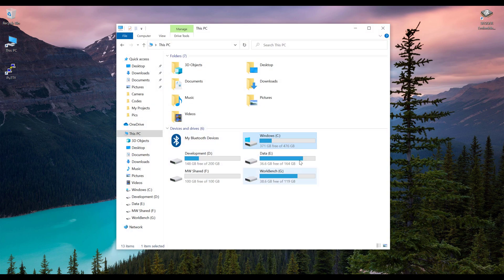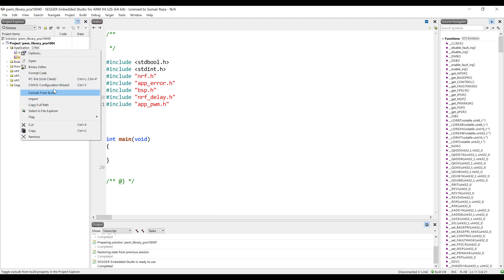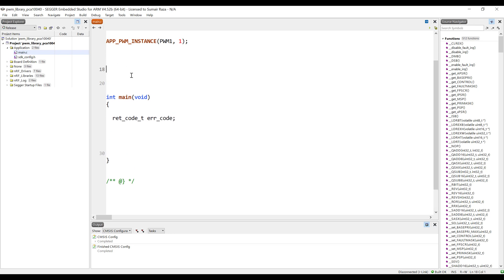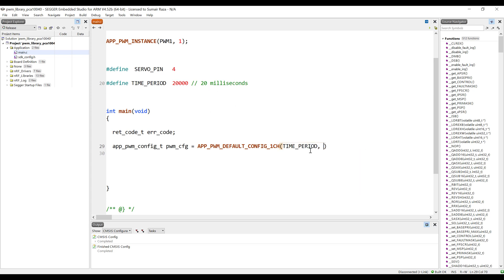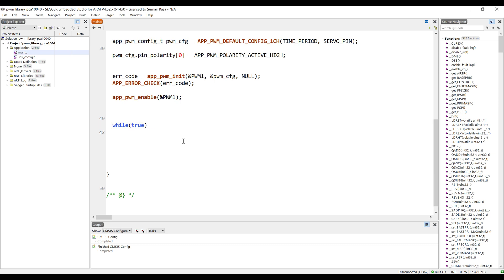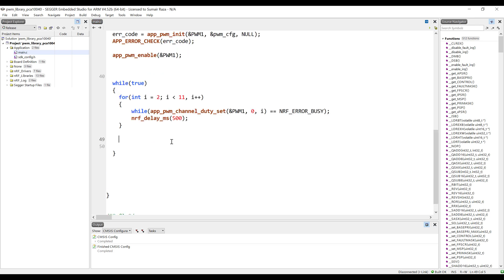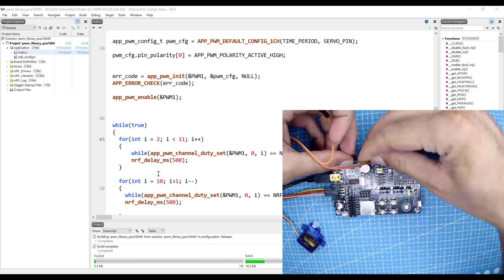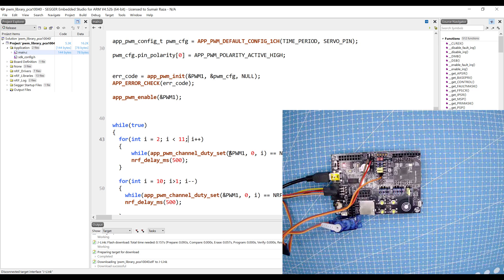nRF5 SDK - Tutorial for Beginners Pt 32A - Servo Motor Control using PWM Library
This video is a part of my on going beginners tutorial series for nrf5 sdk and in this tutorial we will continue to learn more about PWM for nrf52832 and nrf52840 by using a servo motor. The servo motor that i will be using is a common small servo motor which is used in small robots and other DIY projects. This motor can be controlled using PWM signals, so we will use our nrf device's pwm to control the angle of the shaft of servo motor.
A servo motor is a high torque motor with feedback control signals so it accurately knows the position of its shaft. This servo can be rotated from 0 to 180 degrees only although there are other servos which can move to a wider angle like 270 or 360 degrees. We also have some other servos as well which are not limited to a specific angle rather they can rotate as many 360 degree cycles as we want but we will not discuss them in this tutorial.
The servo needs 50hz time period and 1-2 milliseconds as its controlling duty cycle. so we will set 20 ms as our time period and then we will change the duty cycle in the range of 1 to 2 milliseconds time, 1ms duty cycle will move the servo to 0 degree and 2 milliseconds duty cycle will move the servo to 180 degrees respectively.